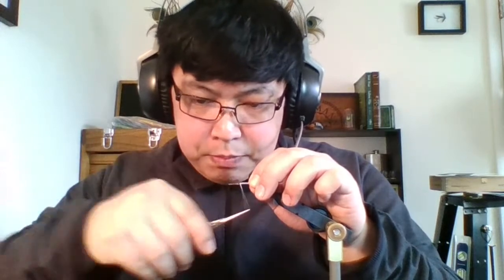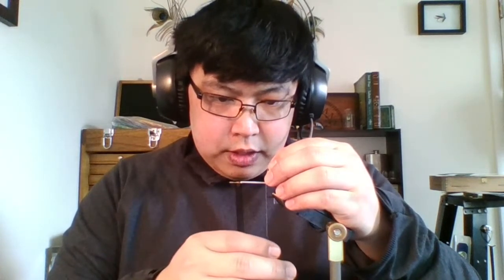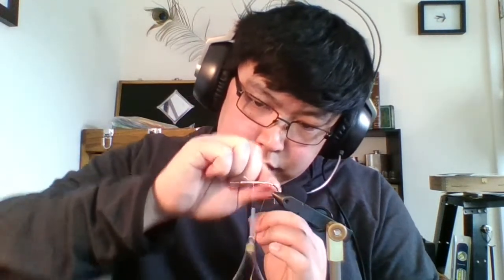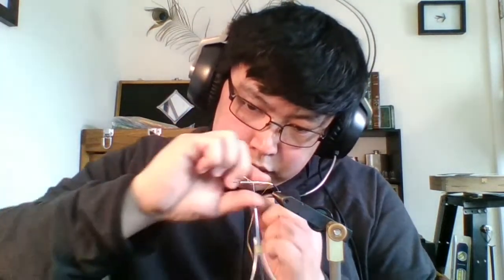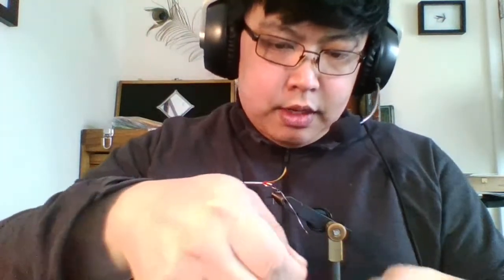Make-up Sunday Fly Tying Stream withme. Tying the Black Doctor Classic Salmon Fly.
Thumbnail: Blue Doctor, dark variant

Tying the body of the Black Doctor from Pryce-Tannat.

Tip and tag: Silver thread and lemon floss.
Tail: A topping and Indian crow.
Butt: Scarlet Berlin wool.
Body: Black floss.
Rib: Oval silver tinsel.
Hackle: A dark claret hackle.
Throat: Speckled gallina.
Wings: Mixed tippet in strands with strips of golden pheasant tail over; “married” strands of scarlet, blue and yellow swan, florican, bustard, peacock wing, and light, mottled turkey tail; “married” narrow strips of teal and barred summer duck; narrow strips of brown mallard over; a topping over all.
Head: Scarlet wool.

If you would like to see more of my work check out my Instagram

**Give Away!**
I'll be giving away some fishing-quality flies when I reach 500 followers on Instagram!